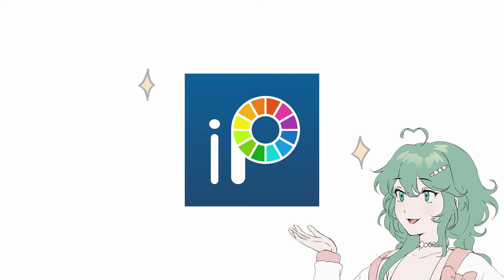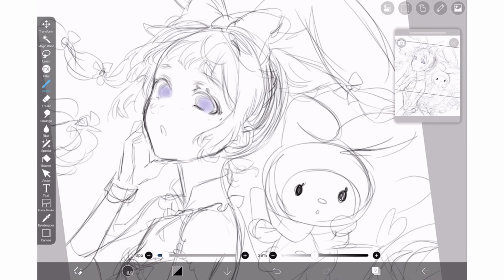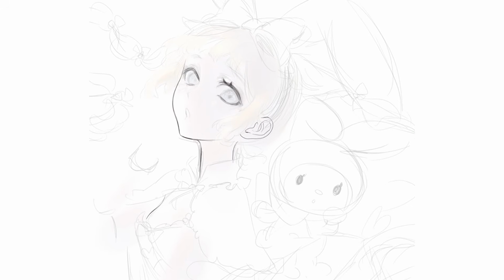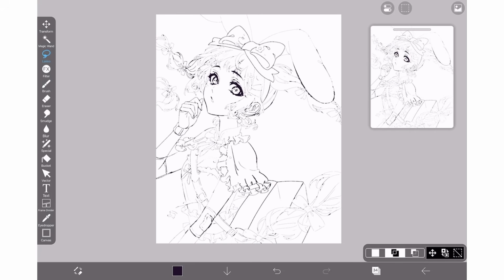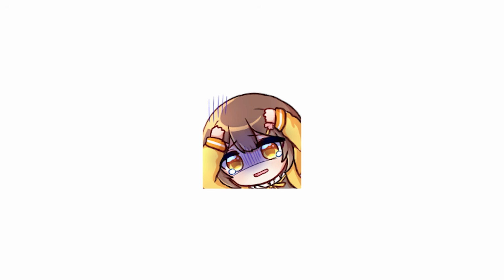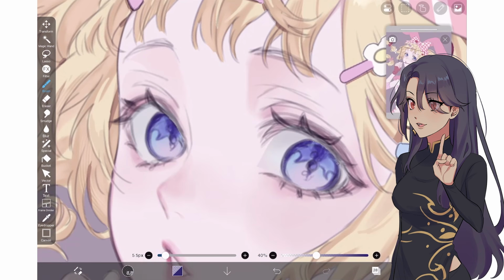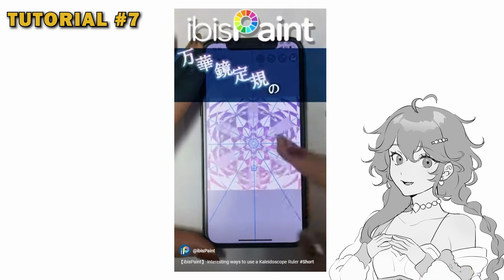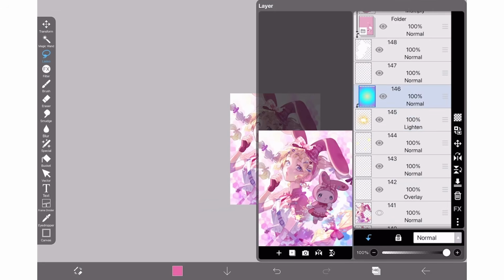Why ibisPaint Tutorials Scare Me 😨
Thank you Ensemble Stars!! Play the game for free and celebrate their 2nd anniversary now!
& Use this code to get 100 Free Diamonds and Gems: ENSTARS2NDANNIV

Wow what a weird video to come back to after like 40 days… 😂

Memberships to my channel are lovingly called Wayfinders! Wayfinders get badges next to their name, cute emojis to use in comments and streams, and can vote on what I draw on my next livestream! To join our Wayfinders, click the “Join” button next to my name!

🎵 Track : MOCHI by bear bear & friends

🎵 Outro track made by Alohaii / Lone Alpha

Chapters:
0:00 Intro
1:19 Sketching
3:29 Turn on Layer Contents
4:07 Why ibisPaint Tutorials Scare Me
8:00 Lining
8:58 Hand Tracing Materials
10:32 Expand/Contract Your Lineart
11:27 Who Created Shiratama Ningen-kun?
16:45 Change Your Background Color Easily
17:08 Base Coloring
18:02 Hair Coloring Tutorial
19:50 Shading
22:06 Eye “Animation”
23:53 How to Make A Kaleidoscope Background
24:52 Fear Turned Morbid Curiosity
26:40 Glowing Hearts
27:42 Final Reveal